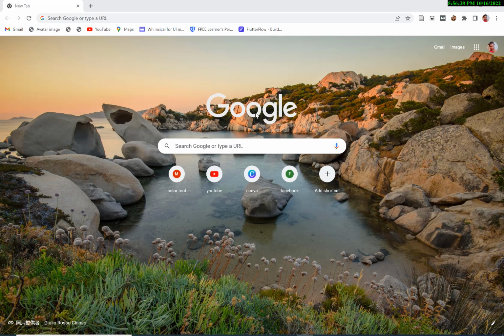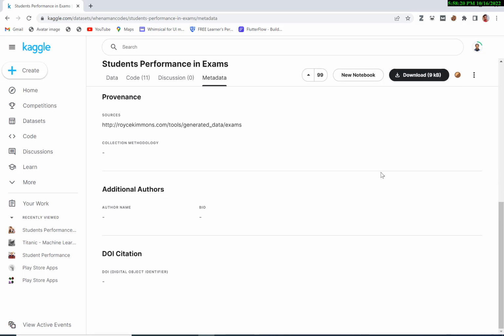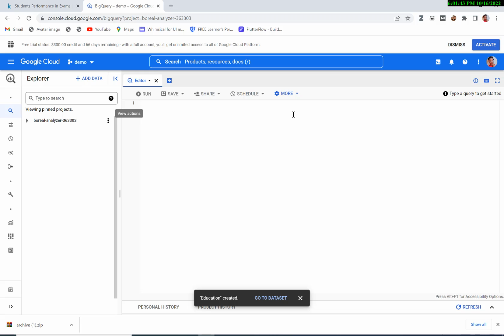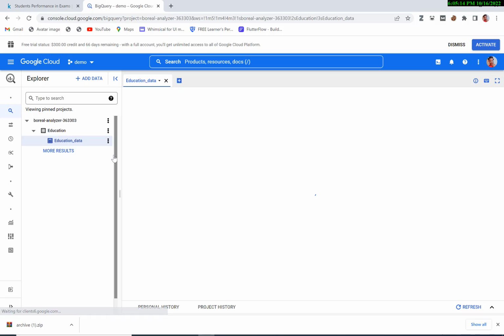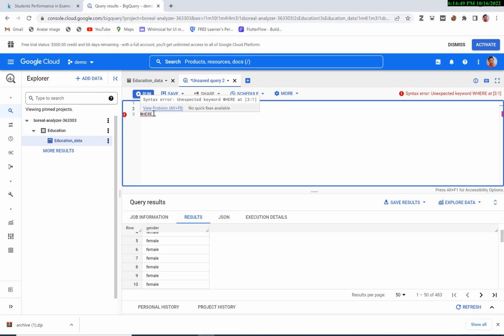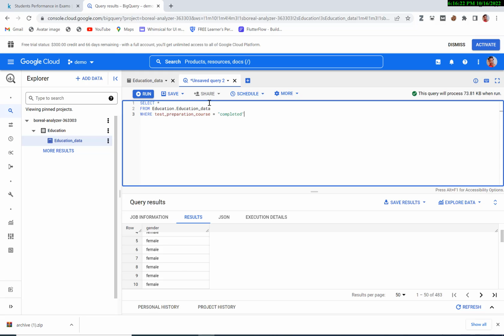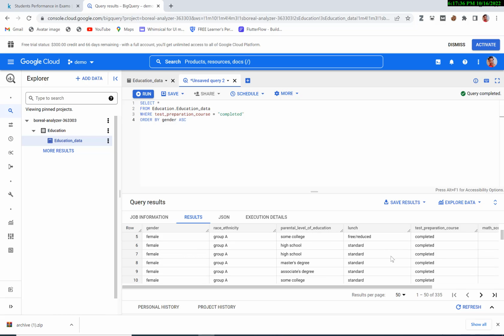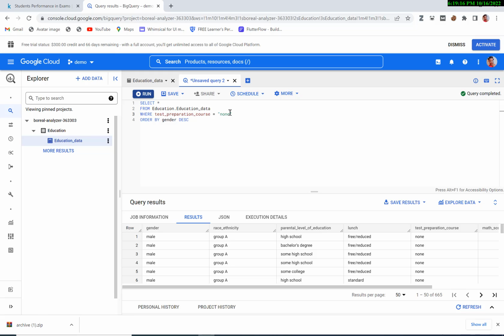HOW TO IMPORT CSV FILE IN BIGQUERY CONSOLE IN 2022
HOW TO IMPORT CSV FILE IN BIGQUERY
LEARN SQL IN 30 MINUTES
DATA ANALYTICS
GOOGLE